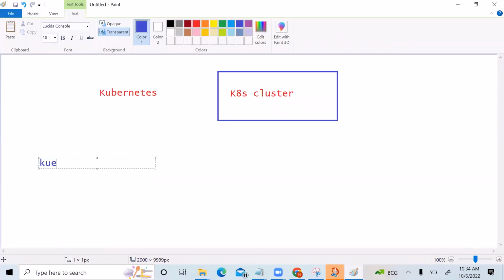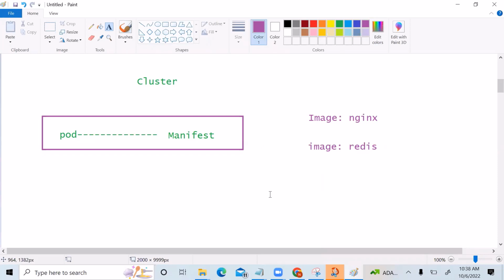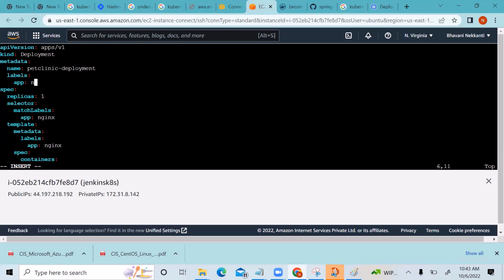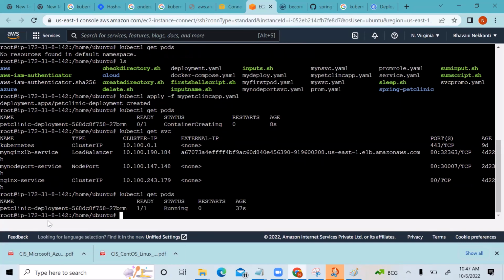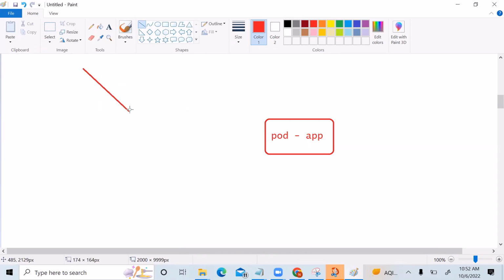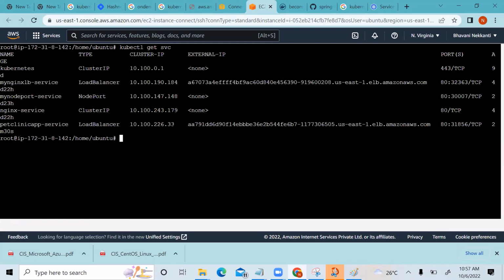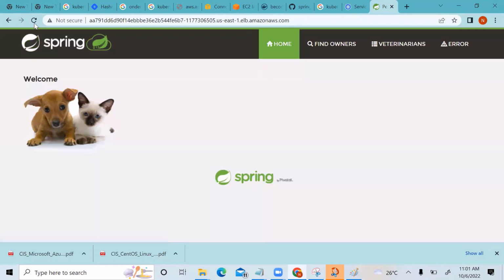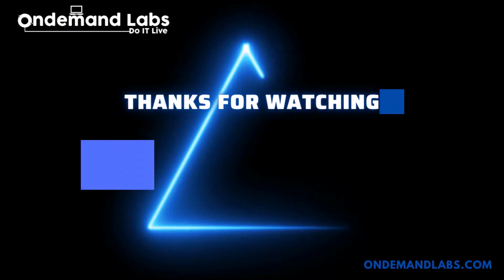Deploy a sample java spring petclinic application on kubernetes using Deployment YAML& Service YAML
This Video covers about how to create a deployment yaml file and deploy a java application using deployment object.  Java application is deployed as a pod. Once the pods are deployed using deployment object we need to expose the application. There are different types of services in kubernetes to expose the applications. Here we show you how to expose a java application to the outside world using kubernetes. We do this by creating a service yaml file. The kubernetes concepts like deployment yaml and service yaml are shown step by step.

If you are looking for best docker and kubernetes training in hyderabad ondemand labs offers the best kubernetes training in hyderabad. Ondemand labs offer trainings on to become a certified kubernetes administrator and also you can learn azure kubernetes trainings or gke trainings with ondemand labs. Ondemand Labs is one of the best kubernetes training institutes in hyderabad. We offer kubernetes training online and offline in hyderabad.

Ondemand labs offers exclusive training on kubernetes for beginners. If you are looking for kubernetes tutorials for beginnners and explore kubernetes concepts, Ondemandlabs provide the solid foundation in helping you understand the kubernetes concepts like kubernetes architecture, what are the main components of kubernetes master and how to setup a kubernetes cluster to get started with kubernetes.

Ondemand labs offers kubernetes training both online and offline. You can visit ondemand labs youtube channel for more videos on docker, kubernetes and devops training.

 In ONDEMAND LABS, We  provide real time training on  devops and kubernetes trainings to help students to master devops concets especially docker and kubernetes as kubernetes is one of the highly paid skill in the market. Programs are designed to reflect a real time environment as students can know each and every concepts practically as it might be very helpful to learn and master devops, cloud and kubernetes in easy way

By Clicking The Bell Icon to be notified. When Ever We Published New Video.

Special Message For You - I want to tell you that I care about your valuable time. So I have created this video guide, to make it easier for you. Thank you in advance - ONDEMAND LABS